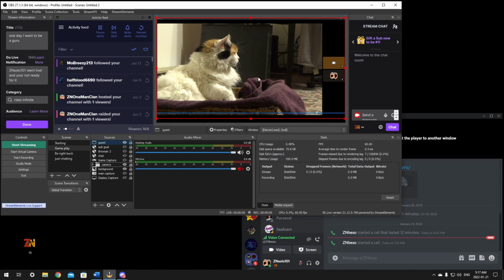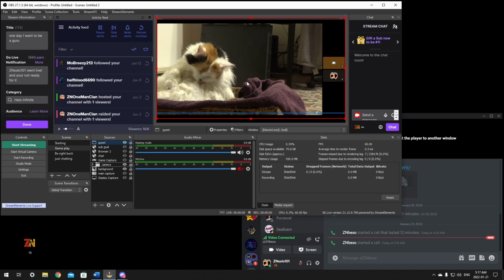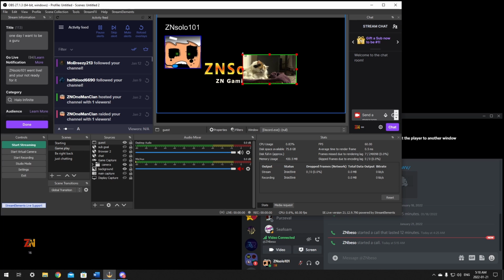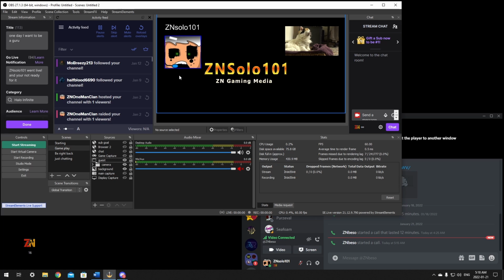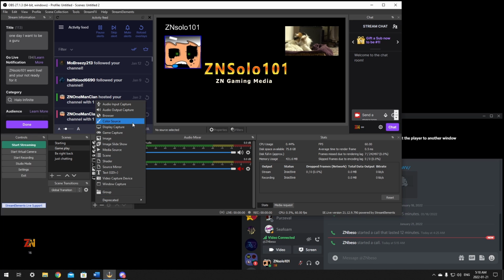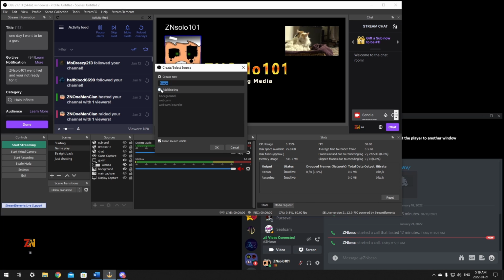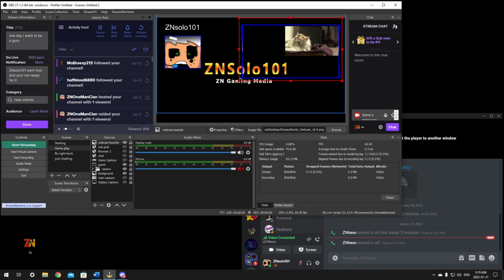How to add a others to your stream co-host using discord and OBS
Adding other to your stream co-hosting and or calls using discord and ob